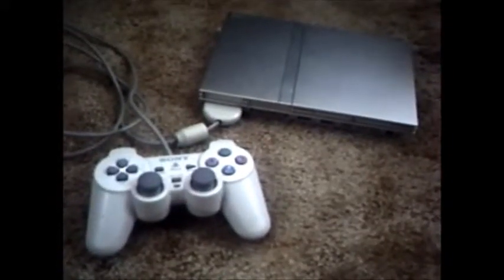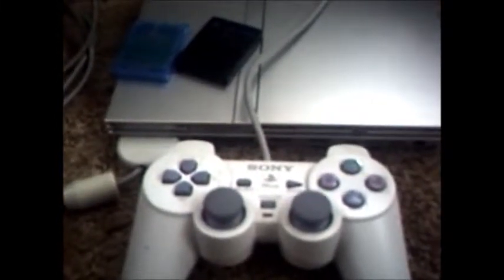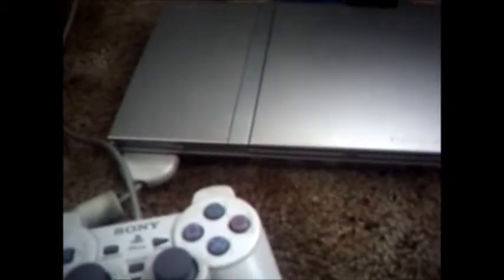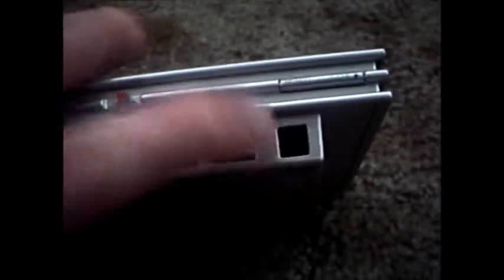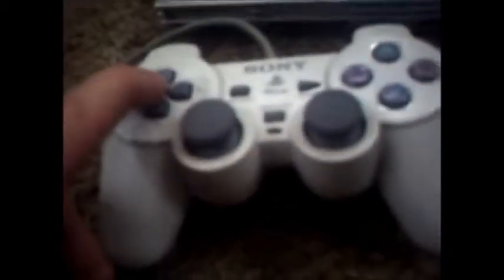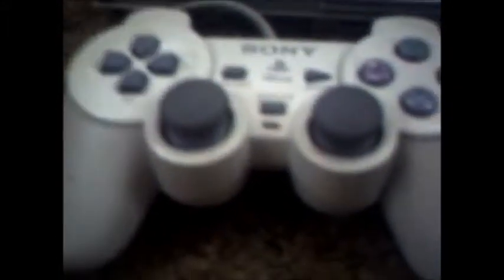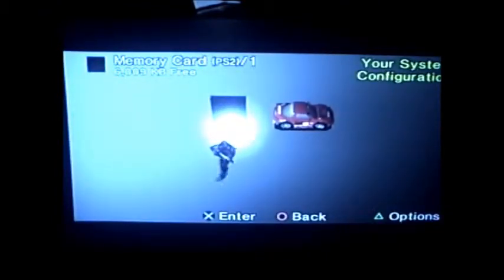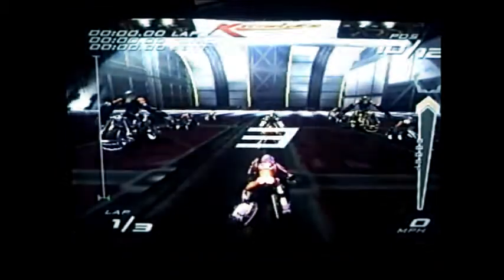Sony Playstation 2 Review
Sony Playstation 2 review.   Video game system reviews, past and present.